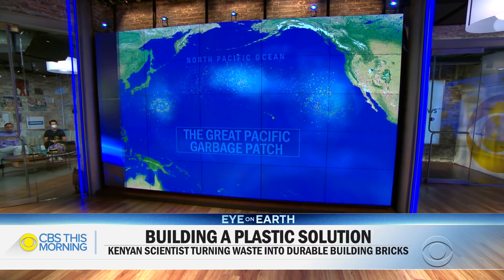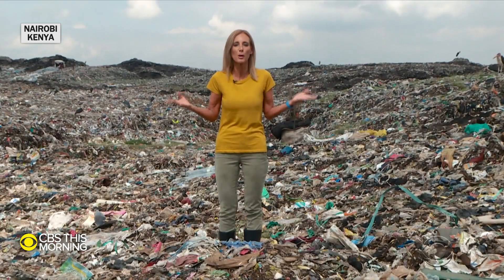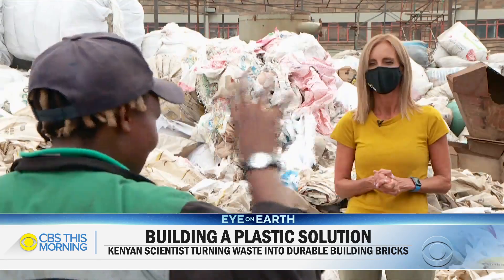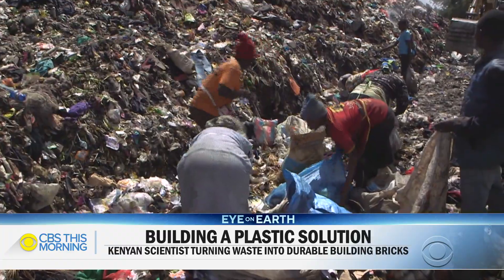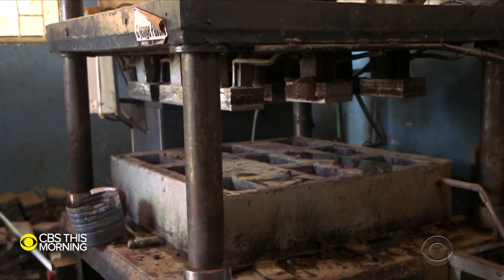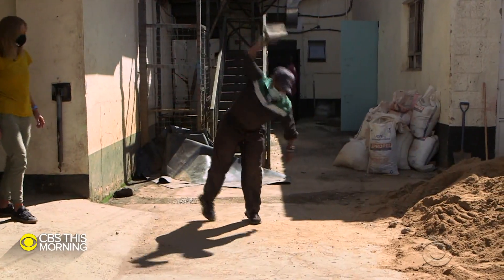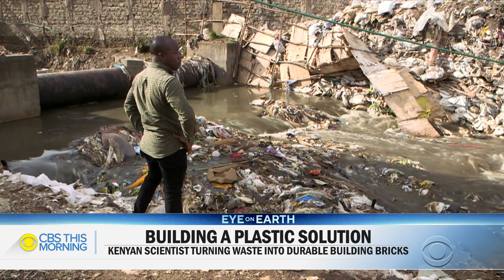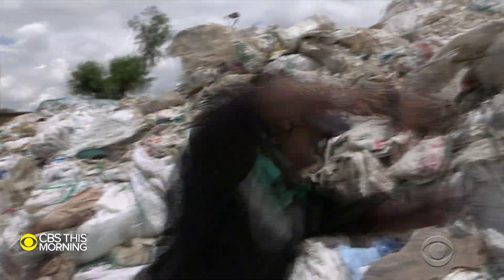Innovative, young Kenyan scientist turning Nairobi's mountain of plastic waste into paving bricks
Eye On Earth: The Kenyan capital of Nairobi is swimming in plastic. It produces 500 metric tonnes of plastic waste every day. Debora Patta meets a young Kenyan scientist dedicated to eradicating the pollution problem by turning plastic waste into paving bricks, both stronger and cheaper than conventional bricks.

Each weekday morning, "CBS This Morning" co-hosts Gayle King, Anthony Mason and Tony Dokoupil deliver two hours of original reporting, breaking news and top-level newsmaker interviews in an engaging and informative format that challenges the norm in network morning news programs.